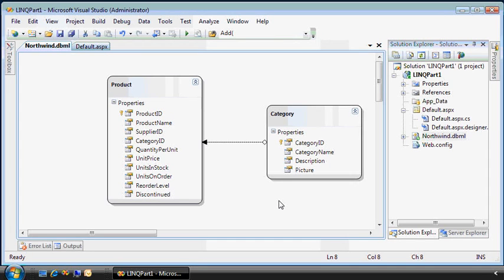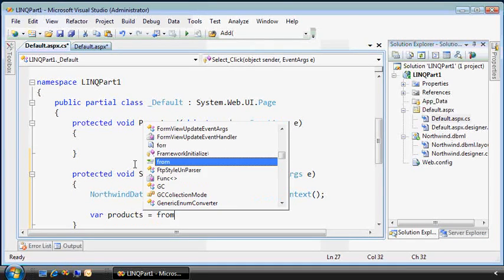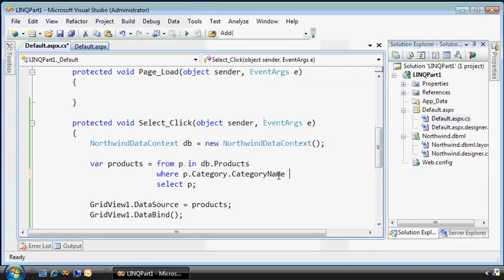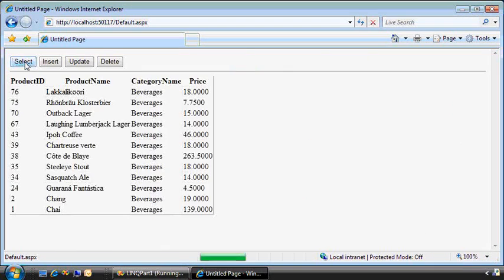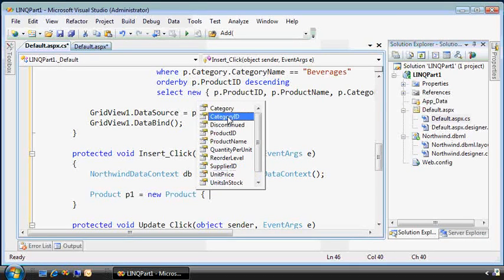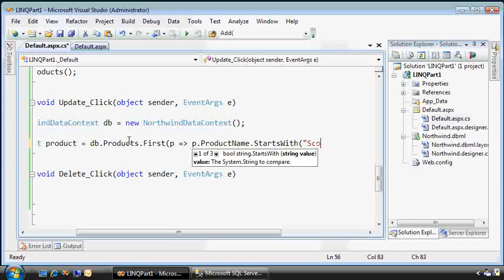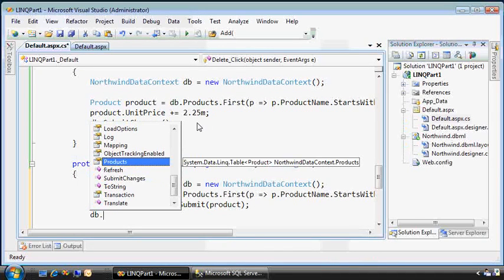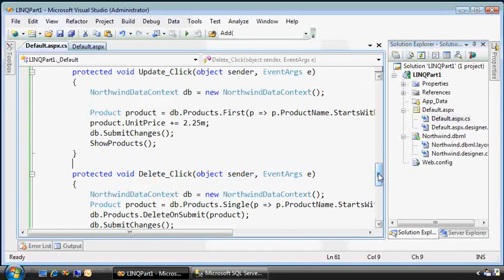pppp4/21/2008 2:41:03 PM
sfsf